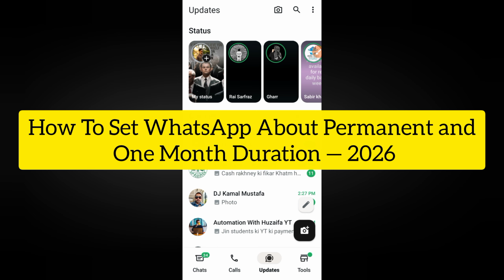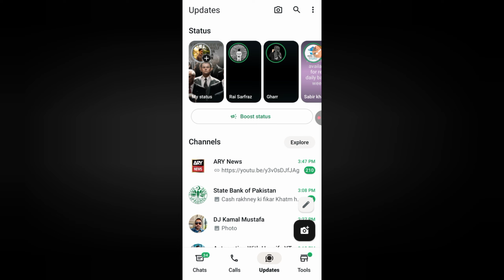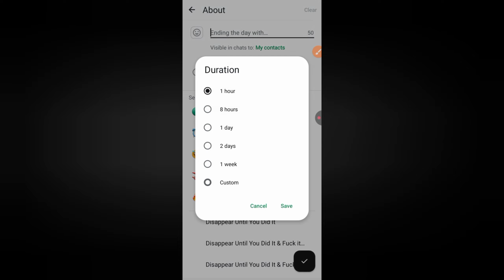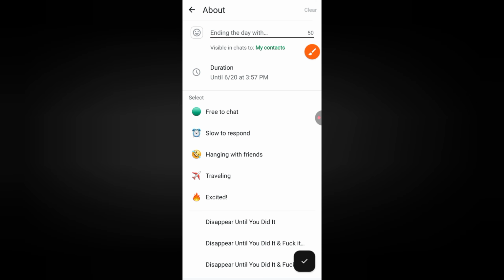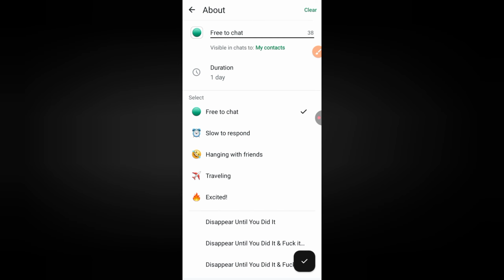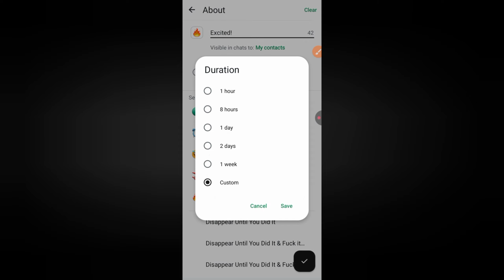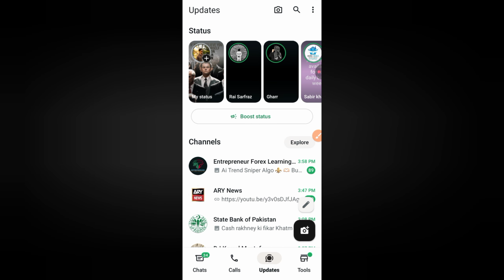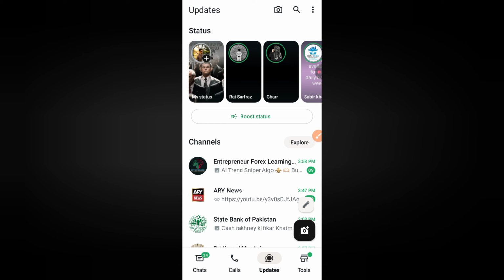How to Set Whatsapp About Permanent And One Month Duration Step by Step Guide